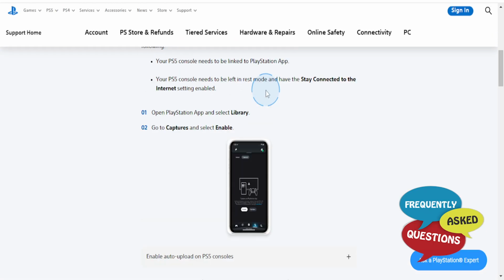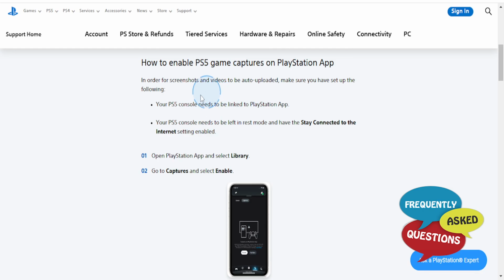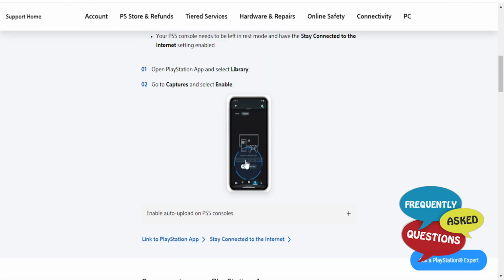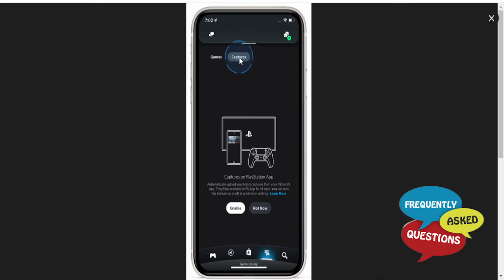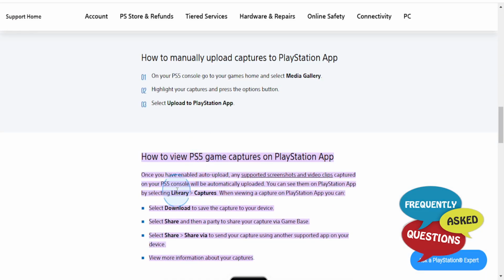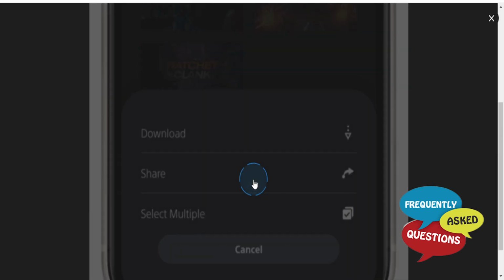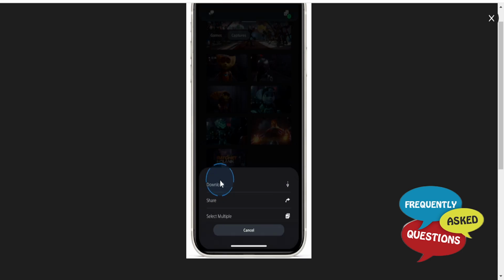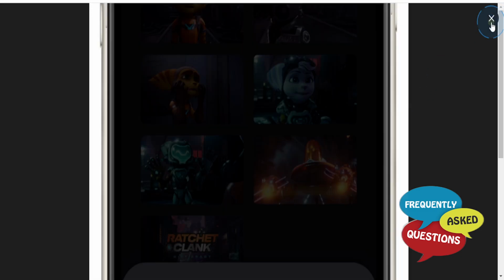HOW TO SEE SCREENSHOTS ON PLAYSTATION APP (2026)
HOW TO SEE SCREENSHOTS ON PLAYSTATION APP

In this video we show you HOW TO SEE SCREENSHOTS ON PLAYSTATION APP. If you want to know HOW TO SEE SCREENSHOTS ON PLAYSTATION APP then this is the perfect tutorial for you.